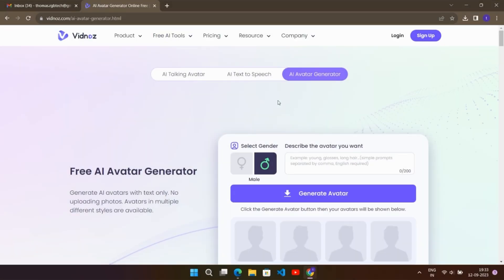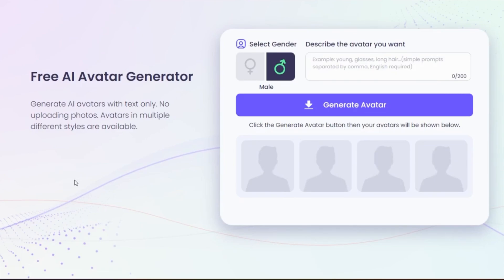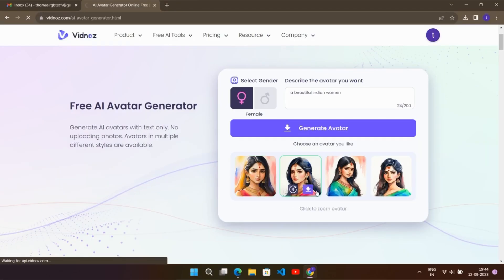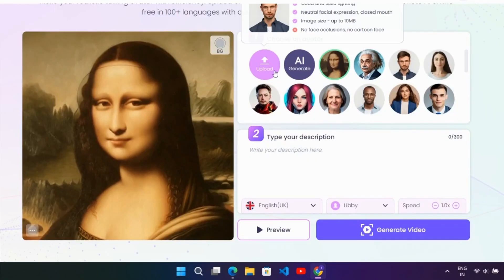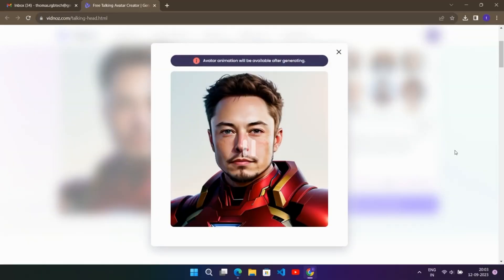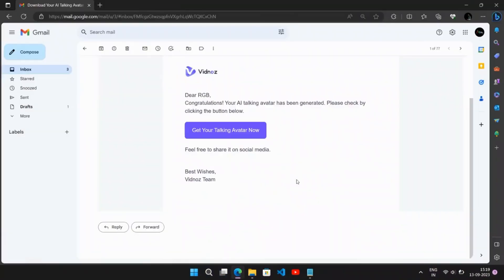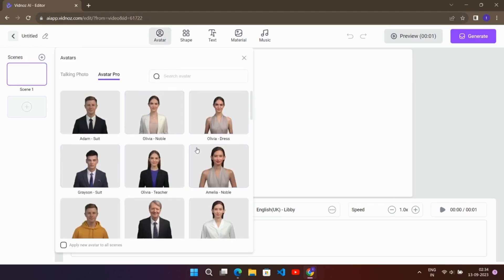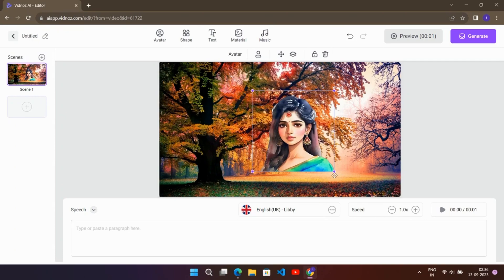Create AI Avatars from Text & AI Talking Head Videos with this Free AI Tool - Vidnoz AI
In this video, I'm showing you how to create AI Avatars from text and create ordinary image into life like Ai Talking Avatar in Vidnoz, a website that offers all kinds of AI tools in one website. This tool is free and can be used to create and share stories with your friends.

If you're looking for all the AI tools you need in one place, then Vidnoz is the website for you! This website offers a variety of tools, all of which can be used to create and share stories with your friends. This AI tool can convert text to avatar and also images into talking head video within minutes! It's quite an impressive start to this project.

AI video generator, text-to-video, video creation tool, free video generator, transform text into videos, create stunning videos, video production, creative tool, visual effects, customizable templates, automation, user-friendly interface, content creation, marketing, education, social media, tutorials, professional videos.